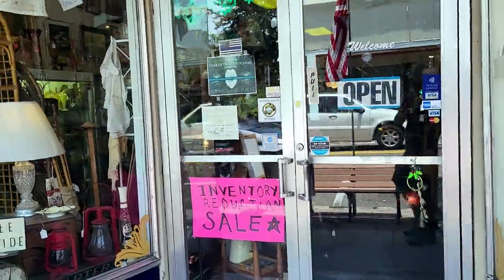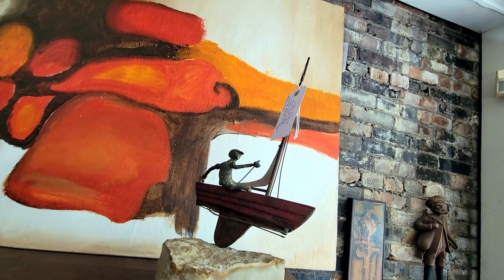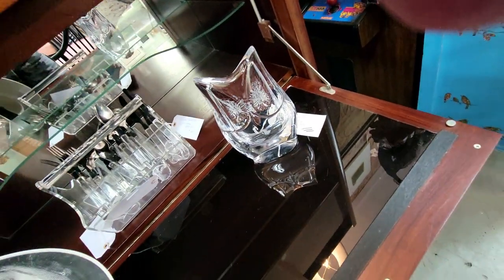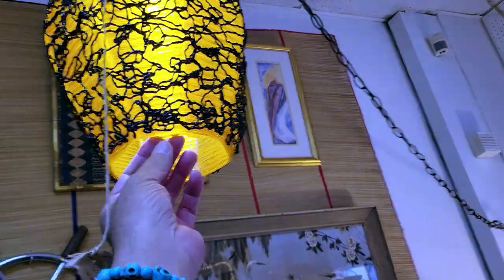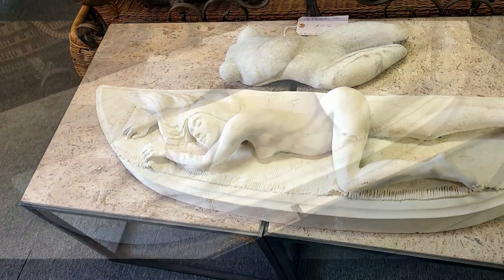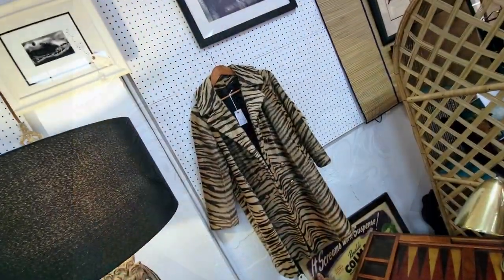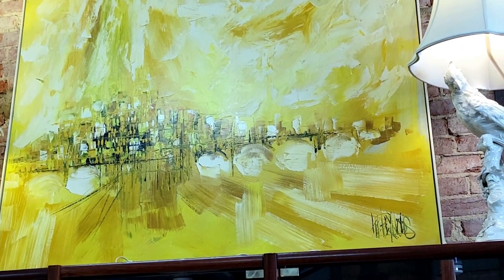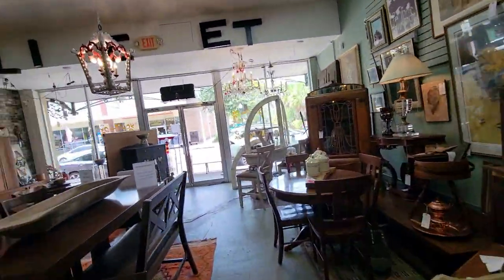Florida Antique Store finds #30 Tarpon Springs, "Court of Two Sisters" Antiques and Collectibles